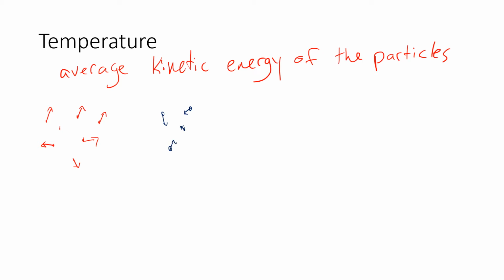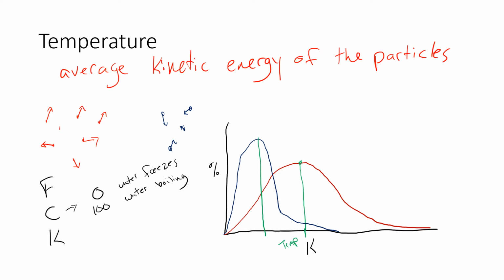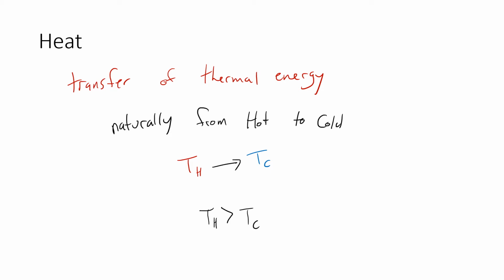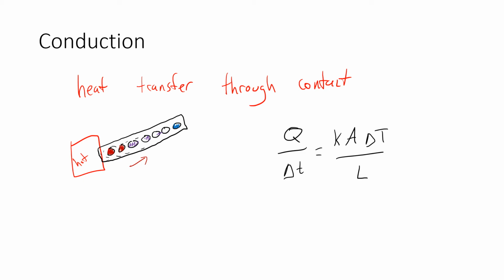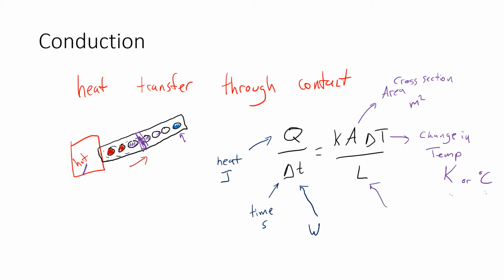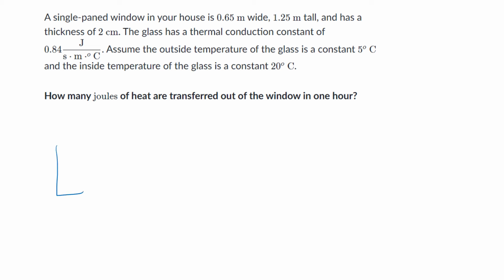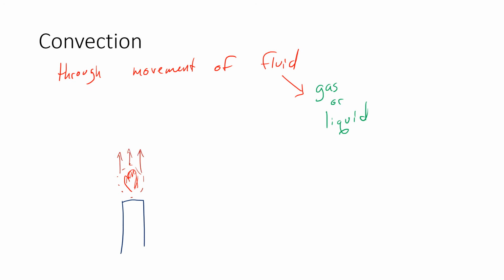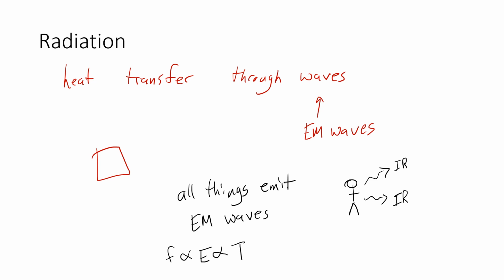Thermodynamics 01 Heat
Day 1 of Thermodynamics Online Unit